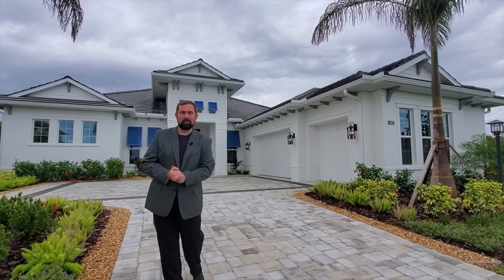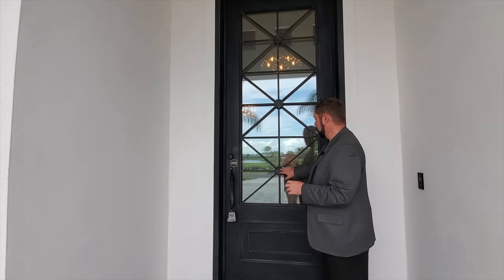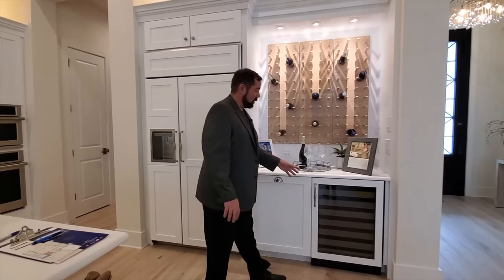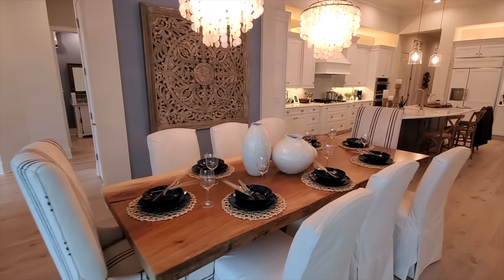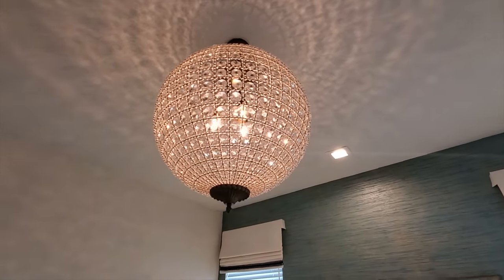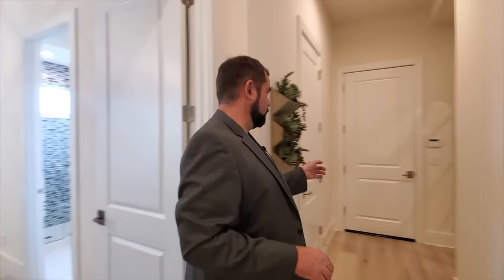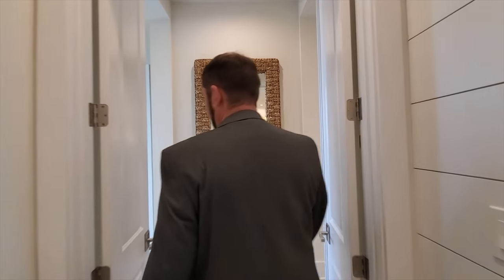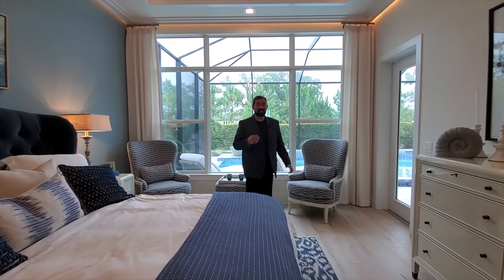Welcome to the Mainstay in Lakewood Ranch by Lee Wetherington Homes | Luxury Homes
This beautiful home is available for purchase in Lakewood Ranch, Florida. The current asking price when this video was filmed is $1,398,995.

About the home:
Beds: 3
Baths: 3.5
Garage: 3
3,200 square feet
Pool
Hot tub
Outdoor living space
Outdoor Kitchen

The Mainstay model is spacious and flexible, with ample room for easy entertaining and a private Master Suite to get away from it all. The well-appointed kitchen features a huge island, a large walk-in pantry, and easy access to an oversized Great Room, dining space, and outdoor living and dining areas. The Master Suite offers exceptional privacy and superior features throughout, including a large shower with dual heads, his and hers walk-in closets, and proximity to the den.

Memory Card :

For iPhone users :

DJI OM4 Gimbal stabilizer for Phone (highly recommend over other stabilizers) :
DJI Direct:

Wireless Comica Boom Microphone with 2 microphones :

Basic Wired Lapel microphone :

2 spare batteries :

Charger for Drone :

Memory Card :

Other Equipment used :

Canon M50 Camera (for office shots) :

MacBook Pro with 1 TB of memory (for video editing) :

The Oz Principle :